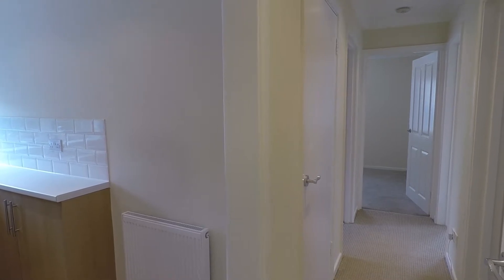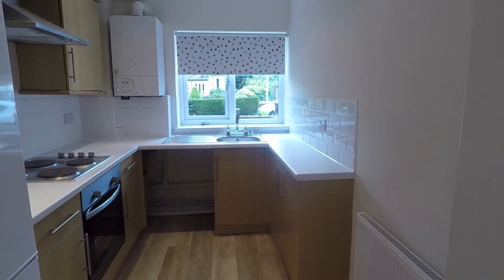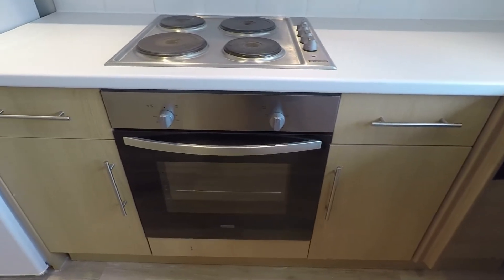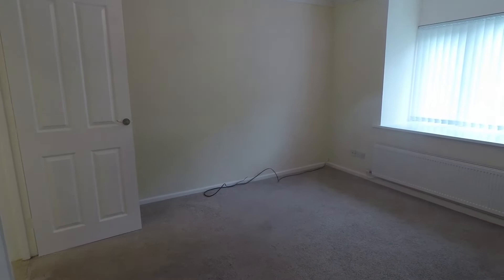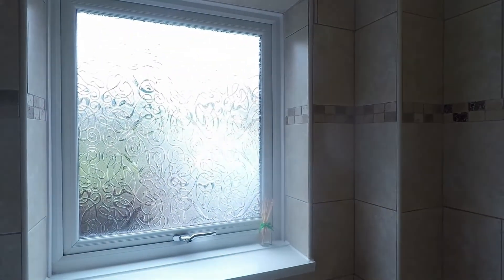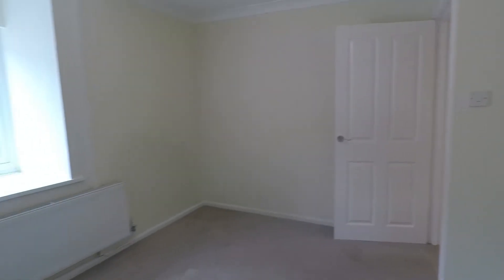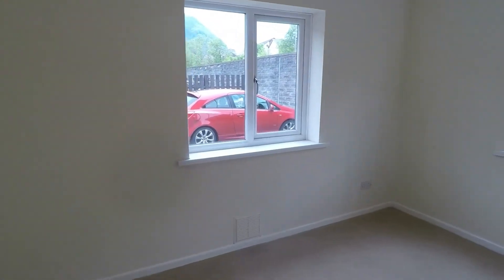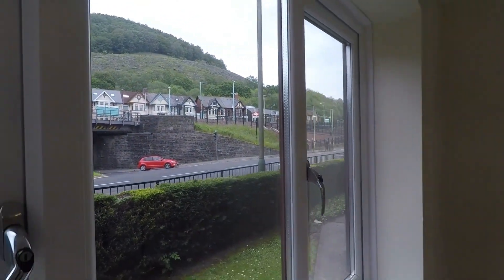Pinkmove Virtual Tour Of Flat 1, Ebbw Court